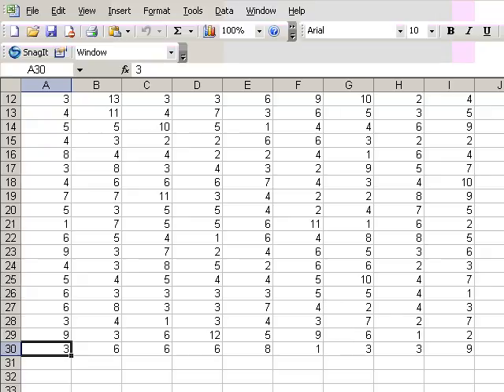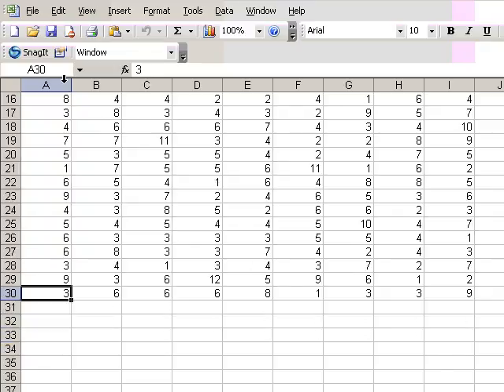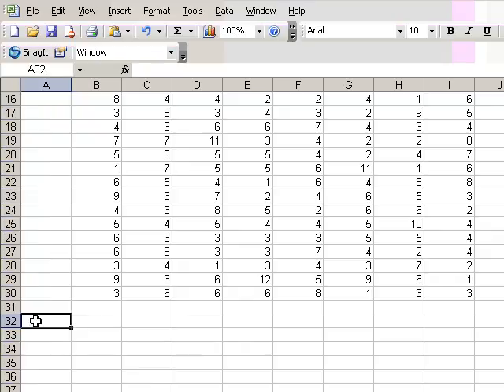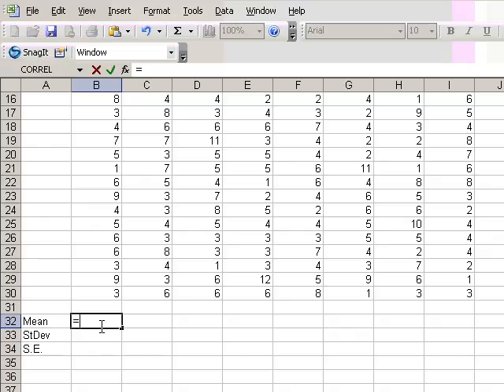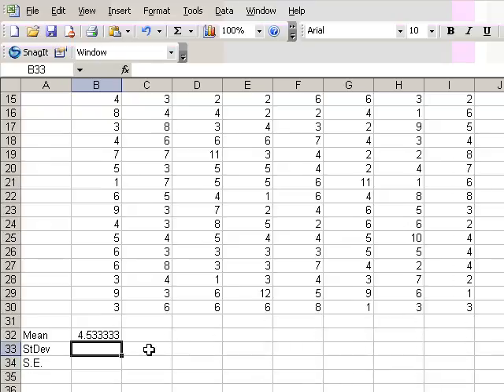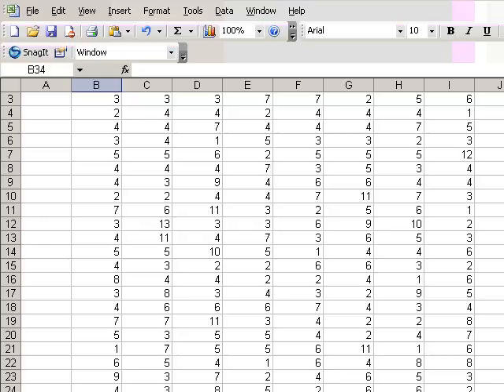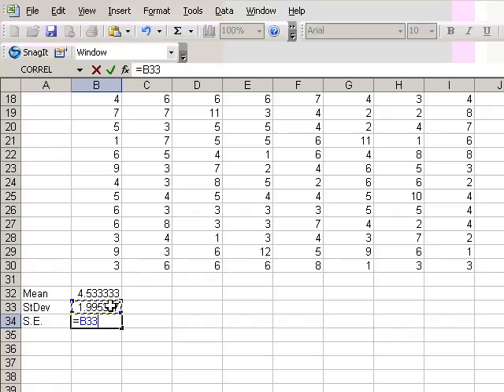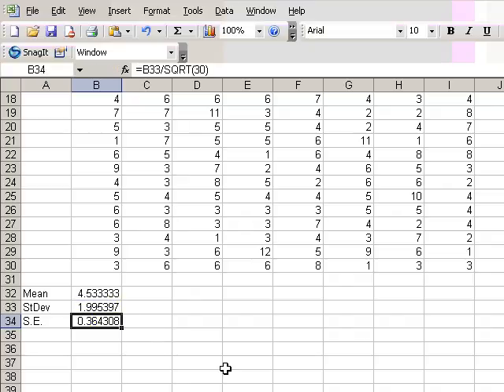Fig 6 21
Drawing Multiple Samples; Fig 6.21; p 206.